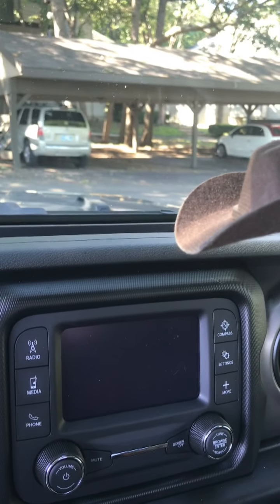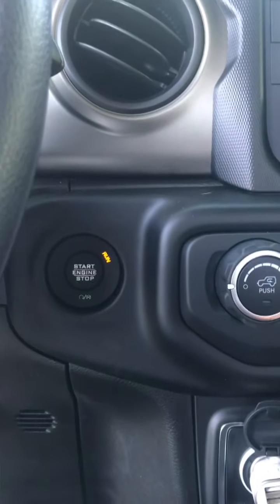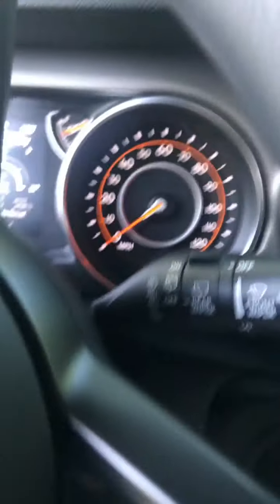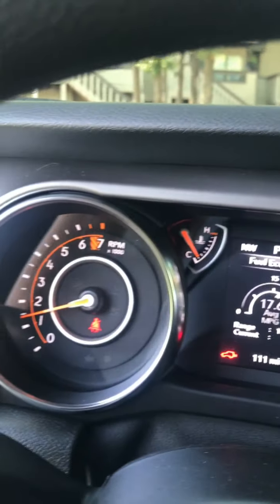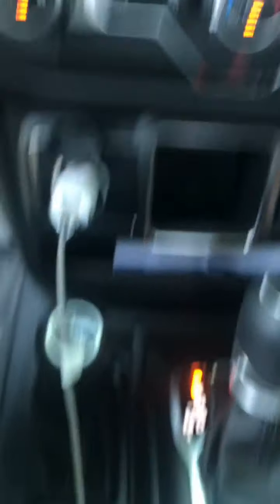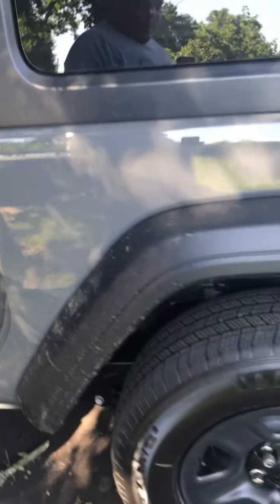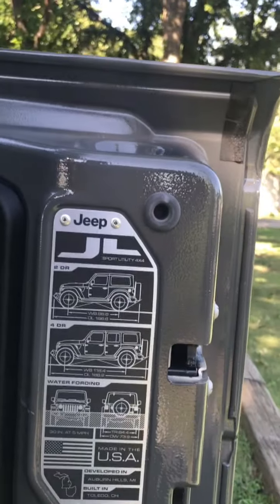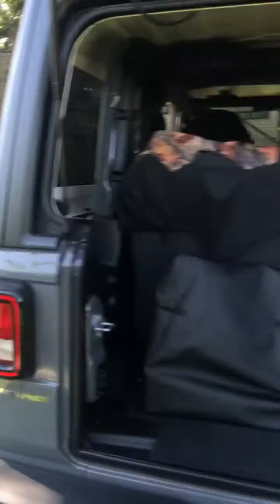Starting something new!